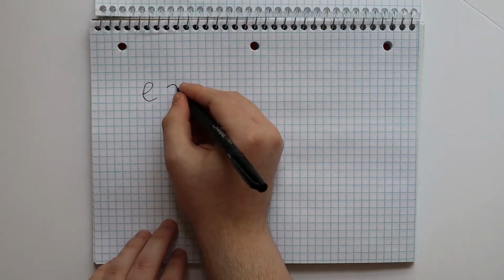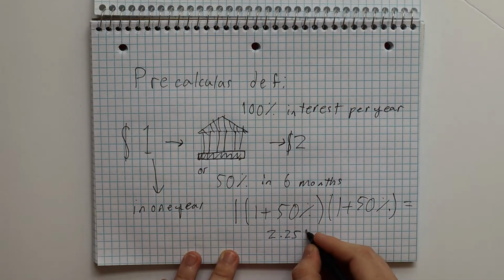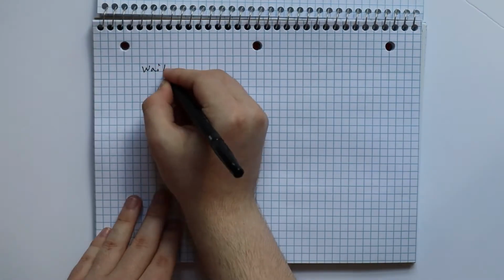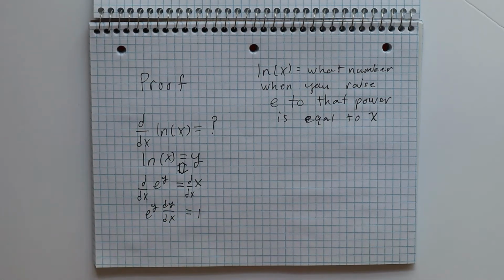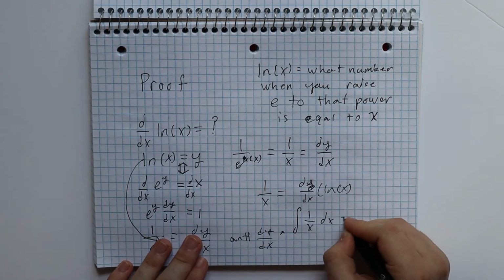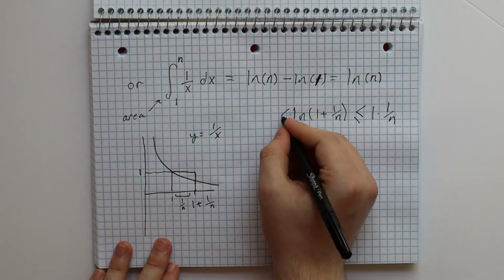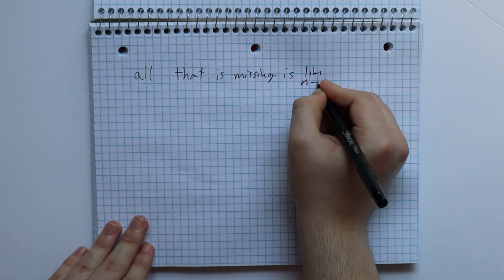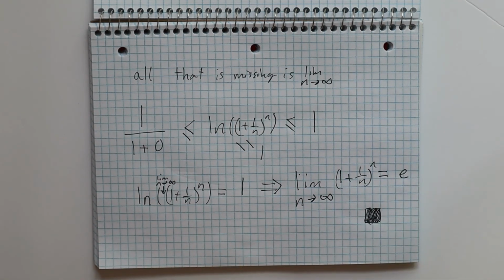Why are these the same?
If you have been exposed to calculus you probably know the number e by two different definitions but have you ever wondered why these describe the same number?

Mistake: At 4:25 I forgot to write down the limit inside the ln expression